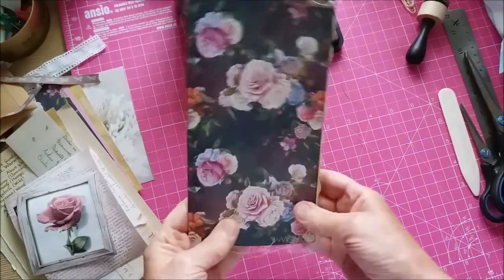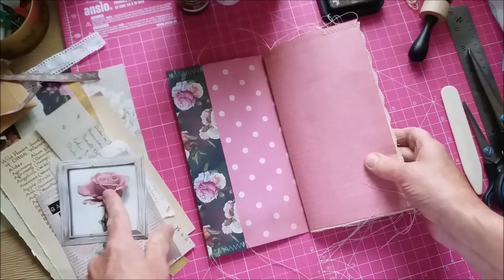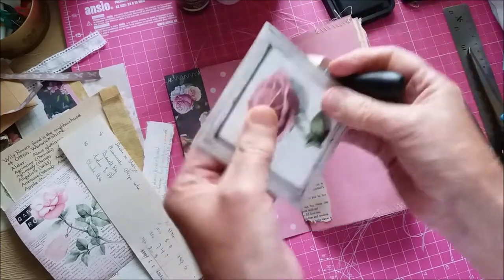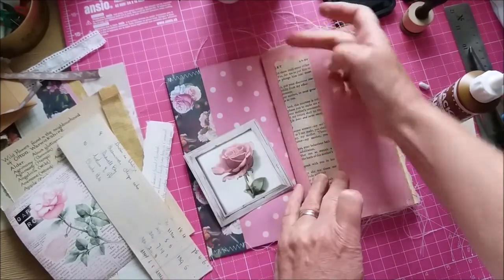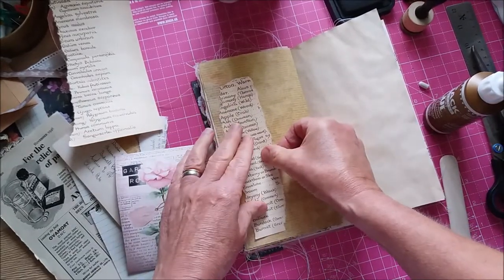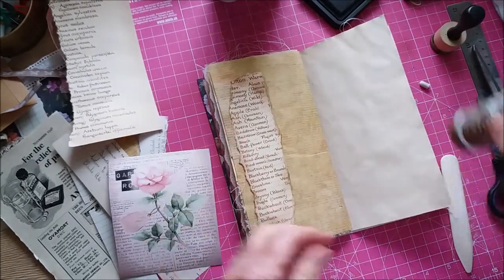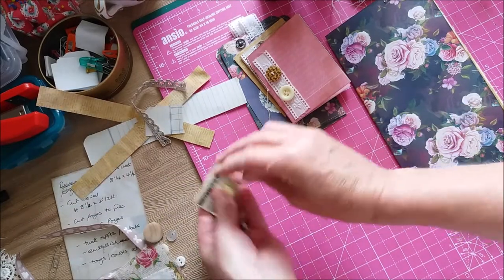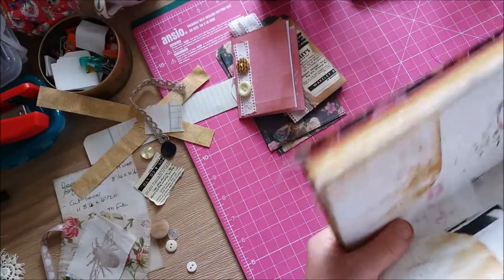How to make a Travellers notebook style journal - Part 3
Decorating pages, sewing together, embellishments and finishing up